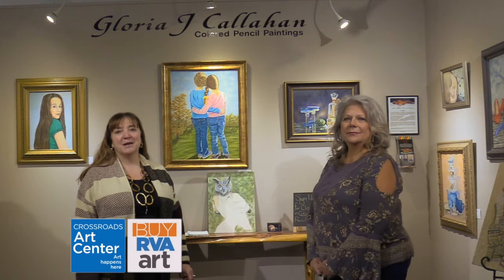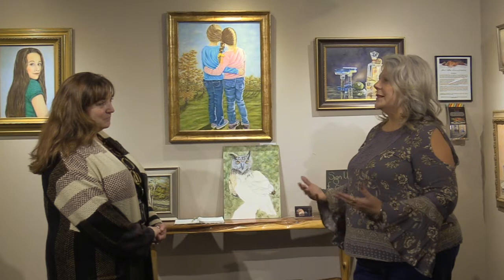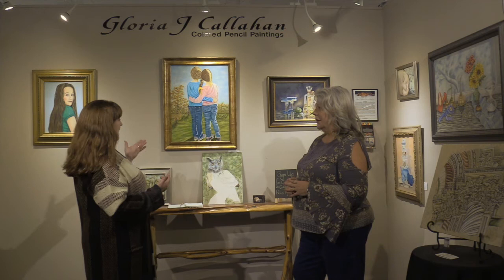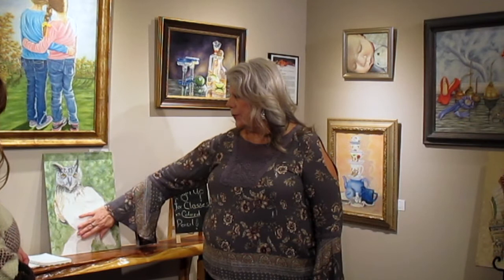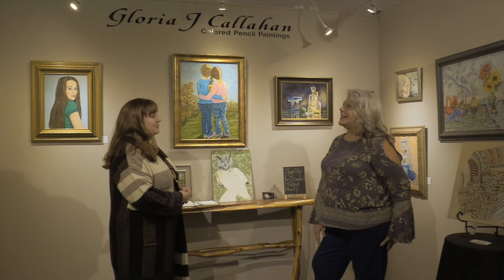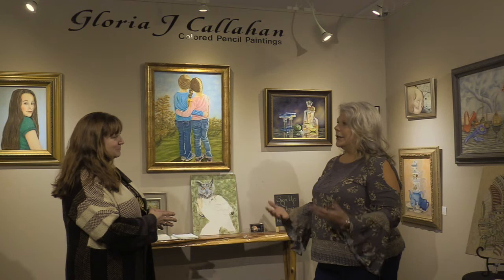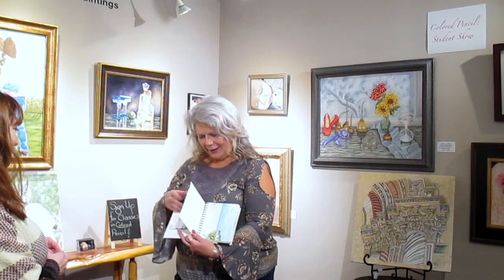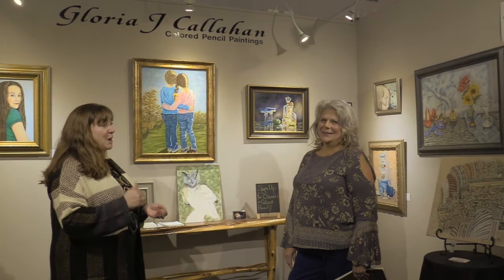Art Talk Gloria Callahan 01292018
In this Art Talk, Jenni speaks with Colored Pencil Painting Artist Gloria Callahan about her amazing art and teaching.